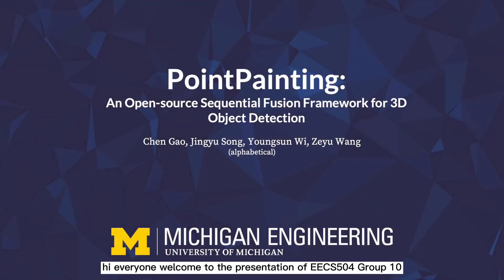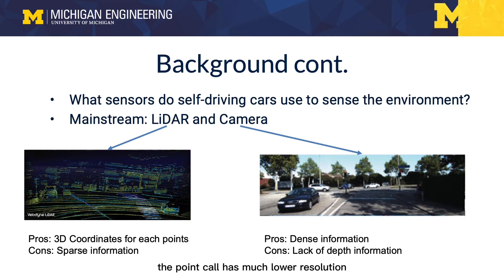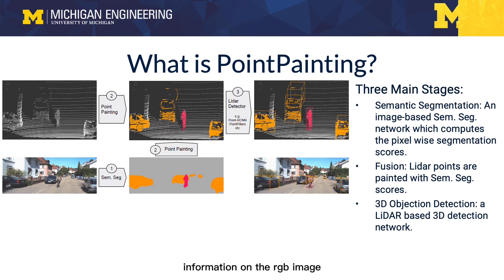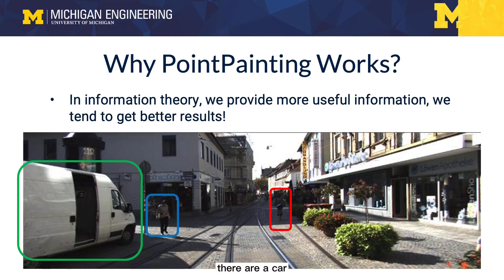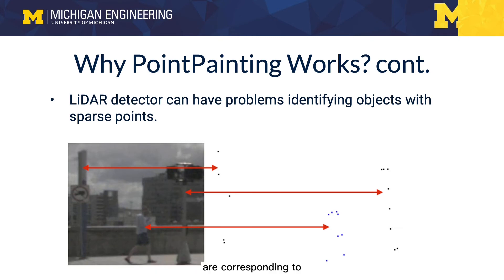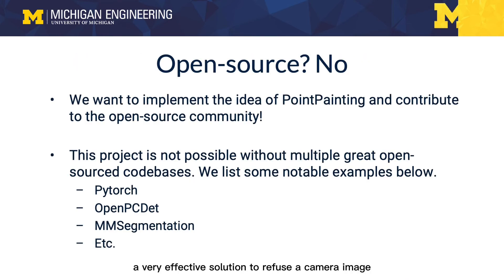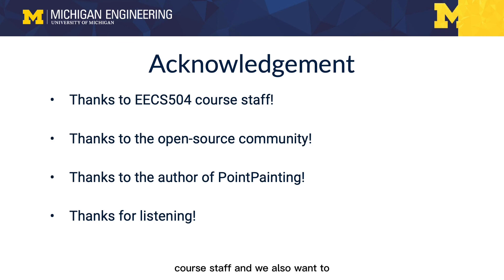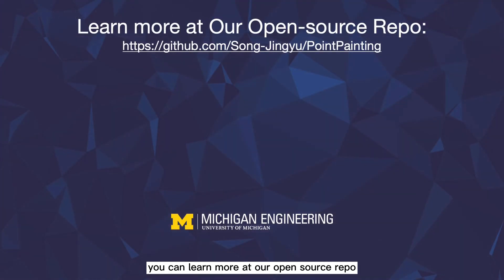U-M EECS504 Group 10 Final Project Presentation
Nowadays, 3D Object Detection has been a very important topic in the research of Autonomous Vehicles (AVs). The mainstream sensors utilized to conduct 3D object detection are camera and LiDAR. In general, there are two main approches: using LiDAR-only detector or fusing LiDAR and camera. Many researchers attempted to use the fusion method to achieve higher accuracy than LiDAR-only approaches. Even though the fusion approach tends to perform better as it utilizes more information, LiDAR-only methods still outperform the fusion methods on the KITTI dataset, which suggests a huge gap between the fusion-based and LiDAR-based algorithms. The Pointpainting aims to fill in the gap and it makes use of image semantic segmentation results to augment raw LiDAR pointcloud and obtain considerably large improvements on the state-of-the-art LiDAR-only models. However, authors of PointPainting did not release official code and there does not exist an open-source and well-documented package that can be easily deployed. Thus, our team proposed to re-implement an open-source PointPainting and compared the performance of on the KITTI dataset. Our open-source implementation is published at this url